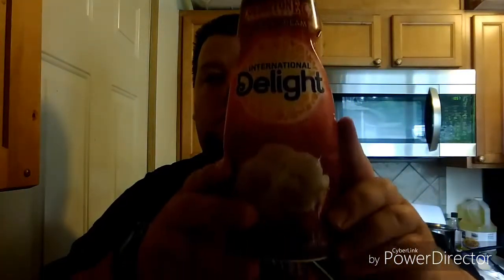International Delight Cold Stone coffee creamer review